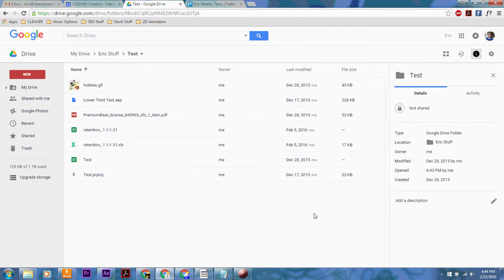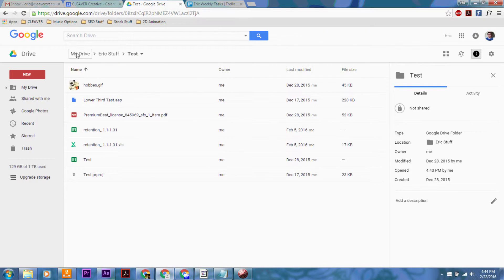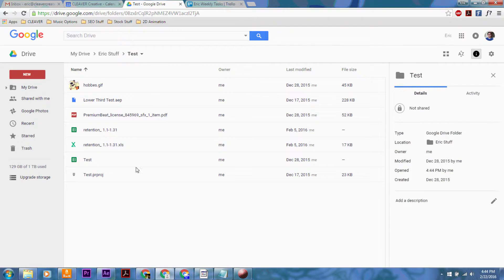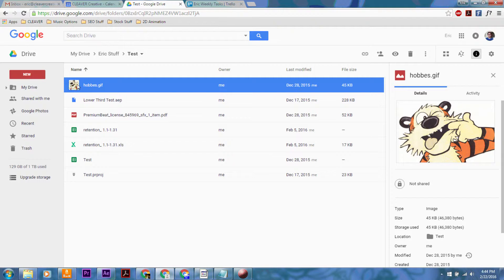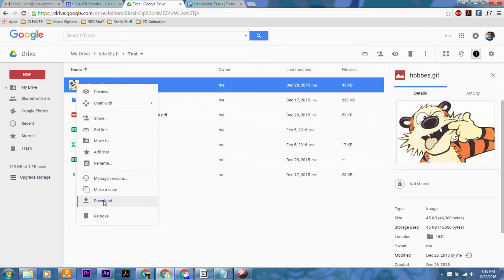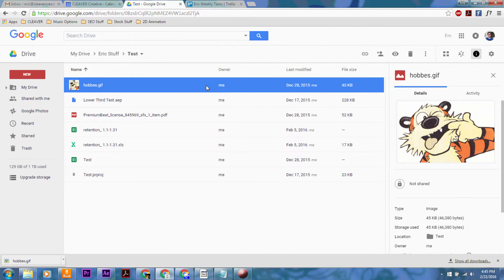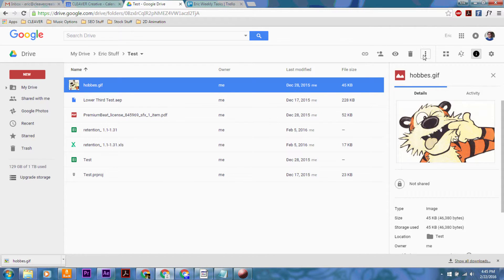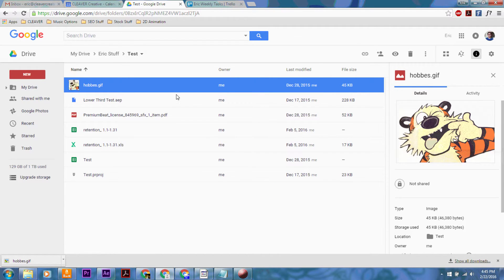How To Download Files in Google Drive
To Download Files in Google Drive:
- Open your Google Drive
- Look for the file you want to download, right click, click Download
- You can also click your file and use the different options at the upper right corner of your Google Drive